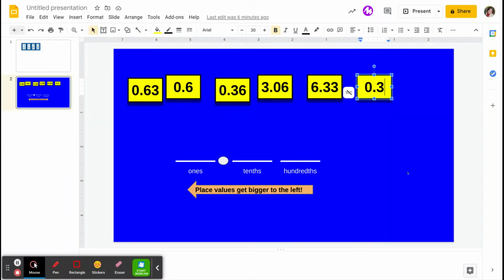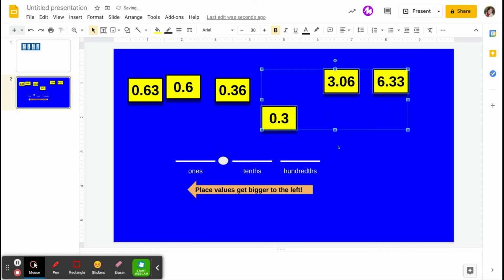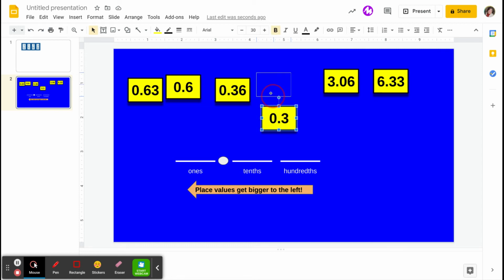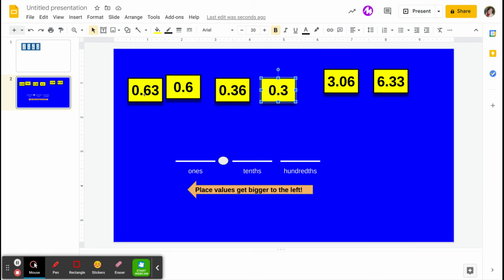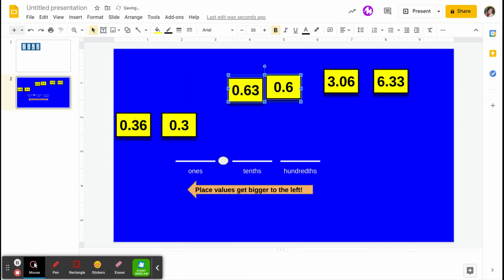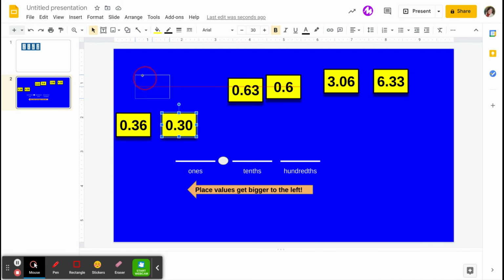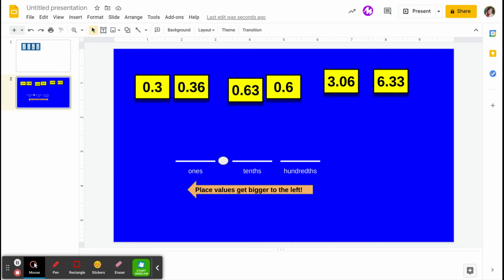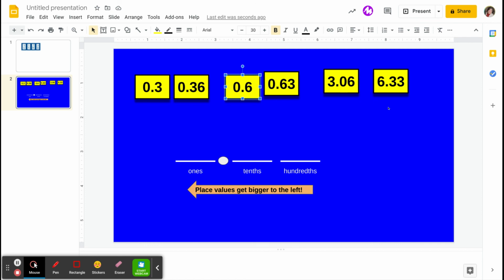Feedback video for #4 Ordering Decimals